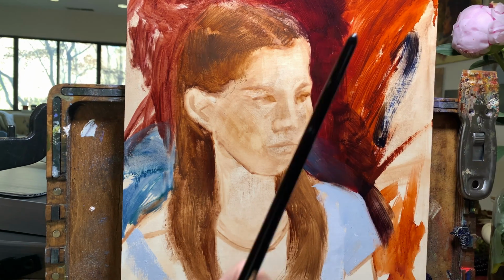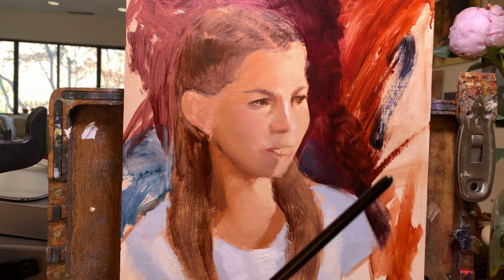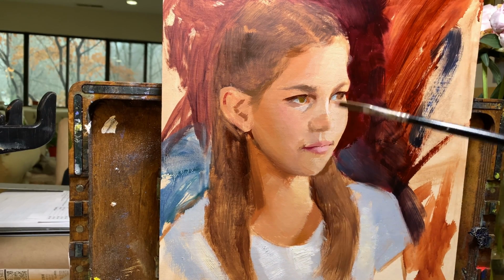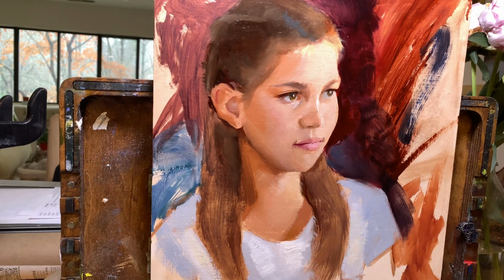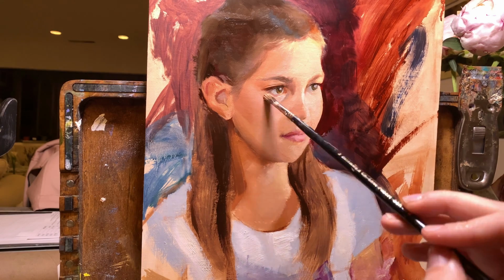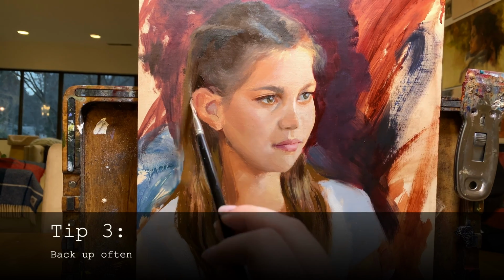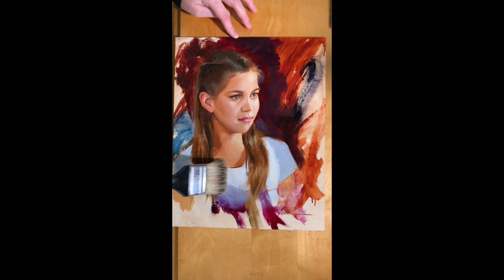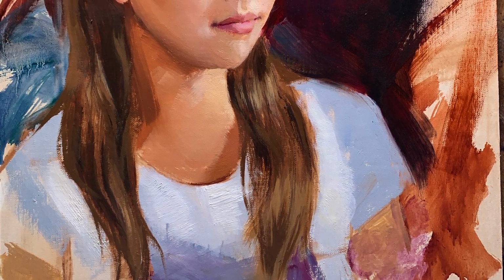How to Make a Painterly Portrait | Oil Painting Time Lapse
How can you create a loose portrait without sacrificing realism or likeness? How can you bridge the gap between academic painting and energetic alla prima brushwork? In this painting demo I'll talk about my top five tips to create painterly works if you're struggling with painting too tightly.

NEW — Download my guide to mastering your unique style of oil painting

B O N U S  C O N T E N T
View my full palette used for this painting, see my full list of holy grail art supplies, and download my favorite brushes all within my free guide to mastering your painting style